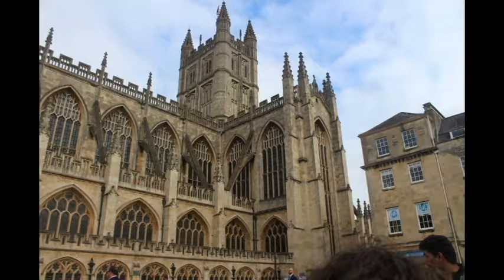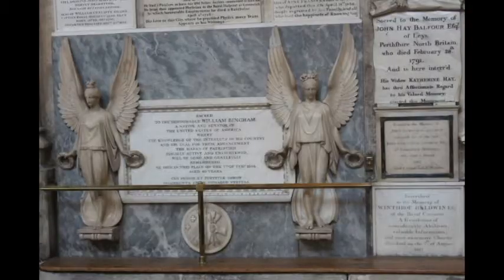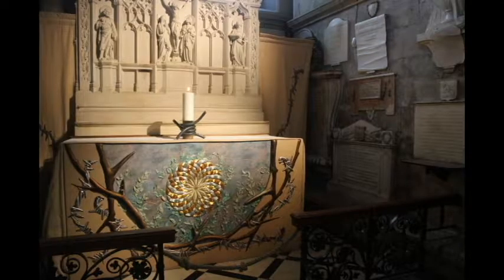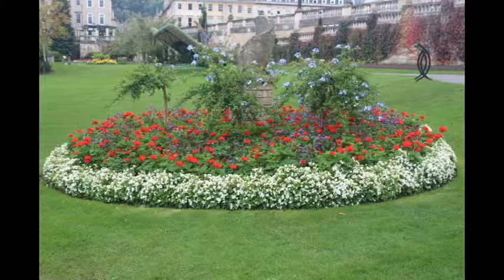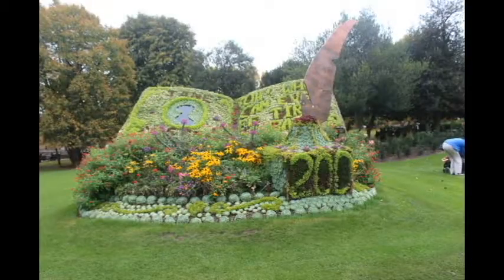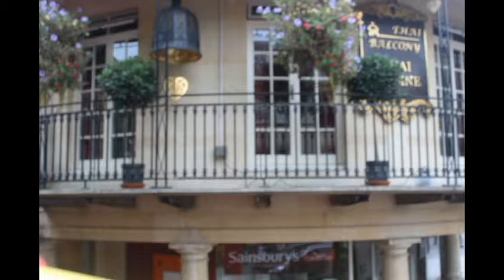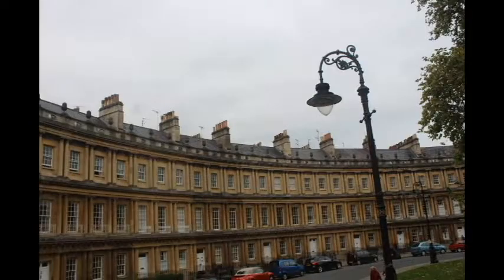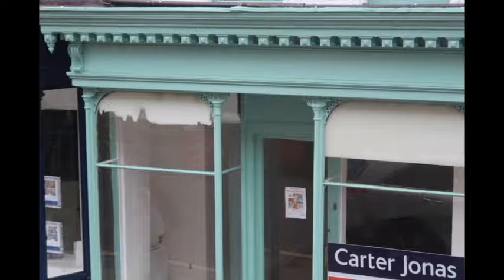MY TRIP TO BATH ABBEY